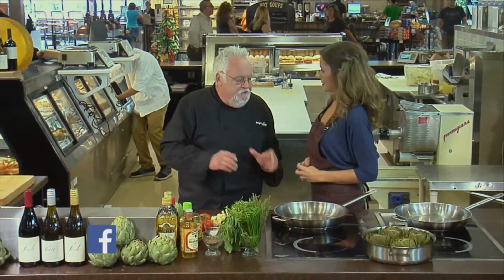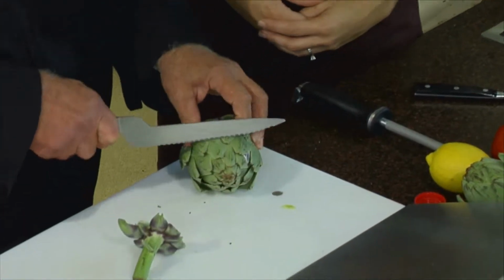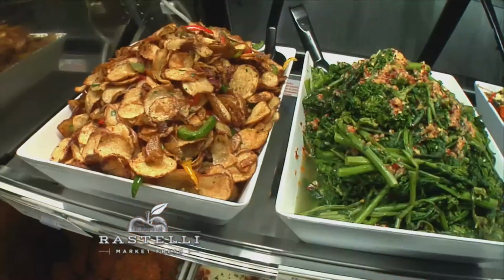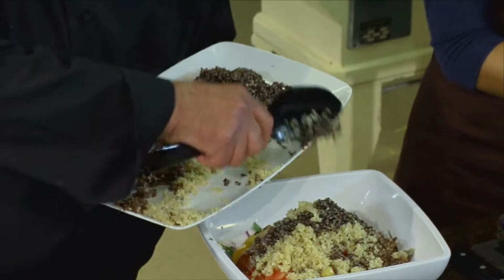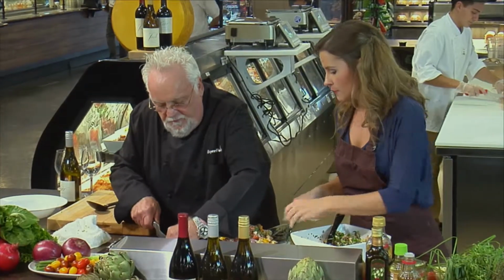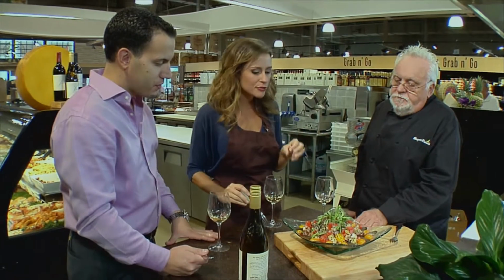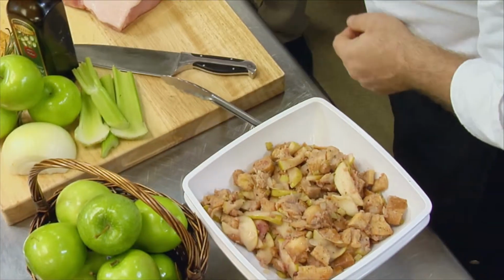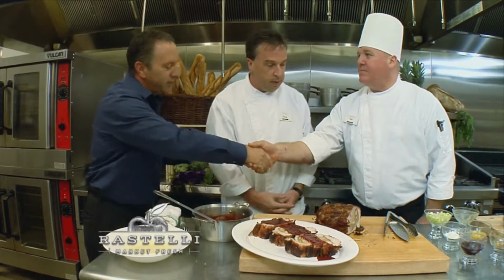Mussels & Chicken Quinoa | Chef Walter Staib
Mussels & Chicken Quinoa | Welcome to The Chef's Kitchen, joining us is Chef Walter Staib, of City Tavern in Philadelphia and we will be making Mussels & Chicken Quinoa. Later, Ray Rastelli joins Chris Mentzer and Chef Ian Whitfield to make a stuffed pork entree.